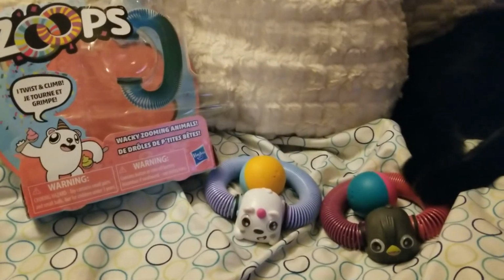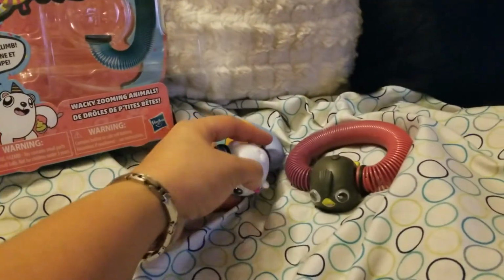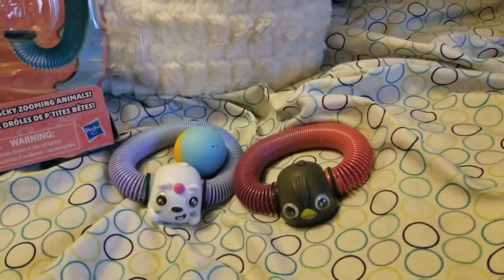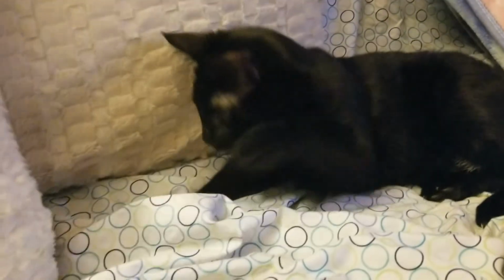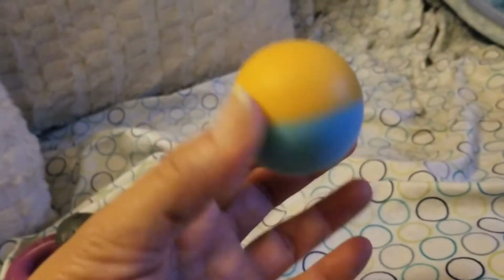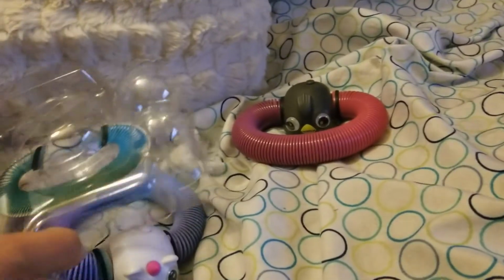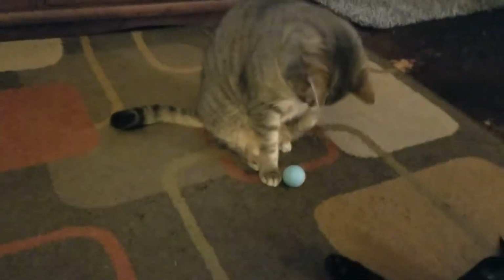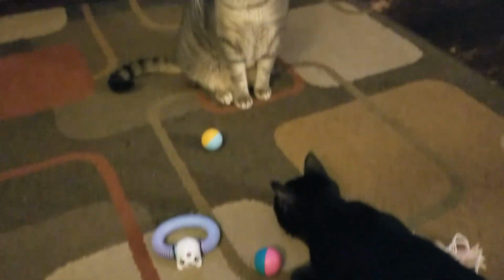TINKER AND DRAKE ON DOLLAR TREE ZOOPS TOY - DO THEY LIKE IT? / CAT PLAY / CAT REVIEW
Hello guys! Watch how my furbabies Tinker and Drake tried to play this toy. Let me know what you think. I hope you enjoy watching this video. Also, don't forget to CLICK THAT BELL BUTTON to get notification every time I upload videos.